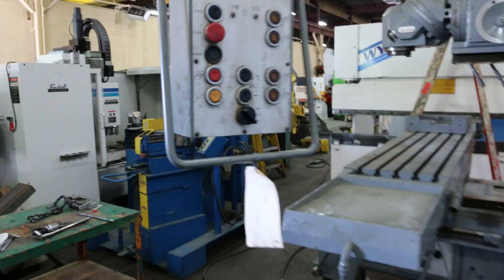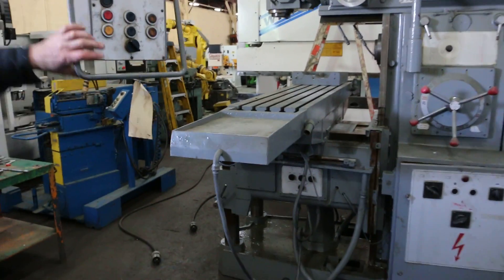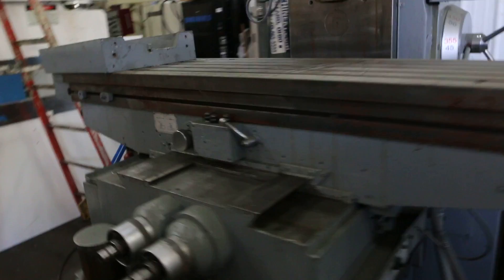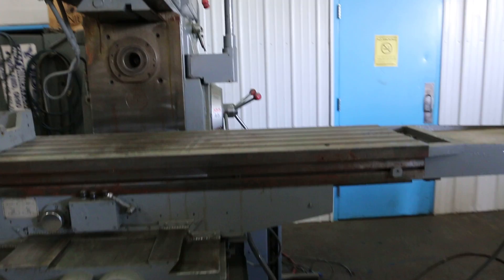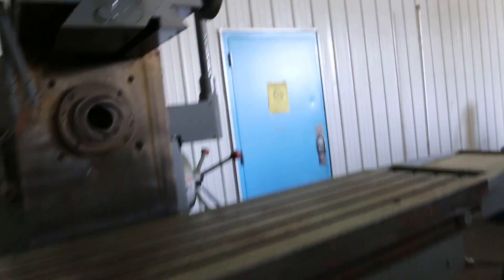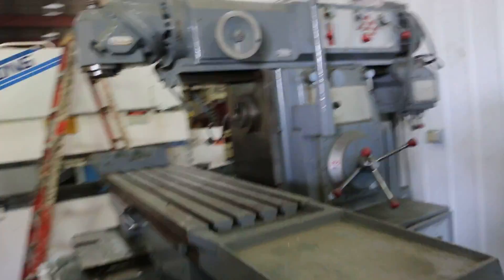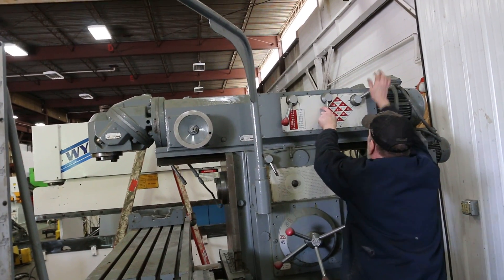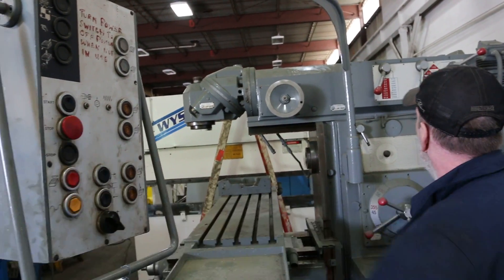58445 CORREA MILL